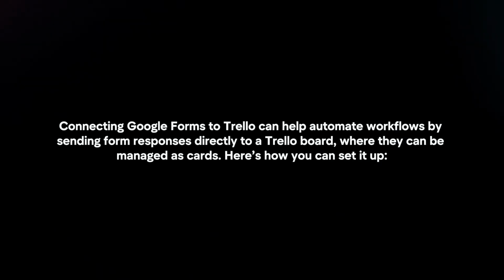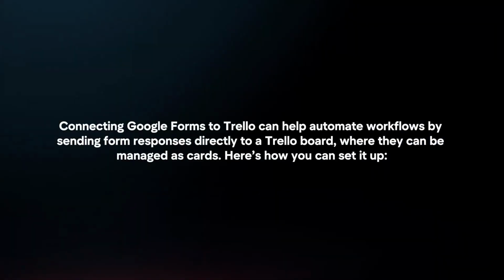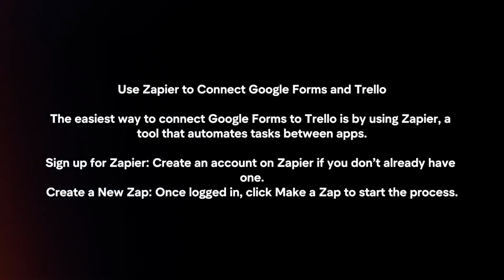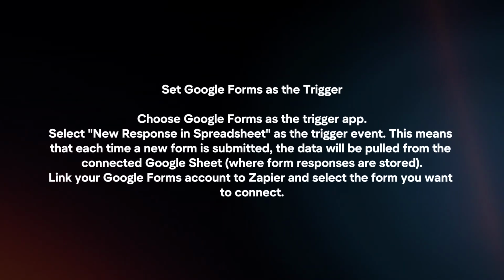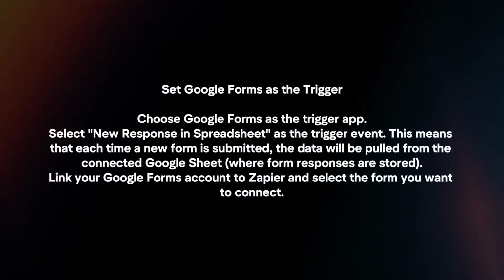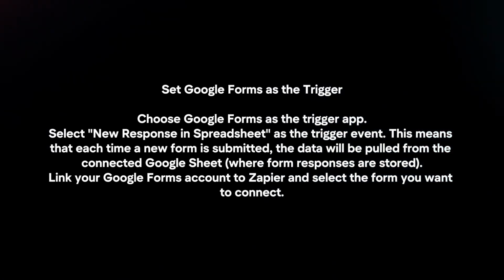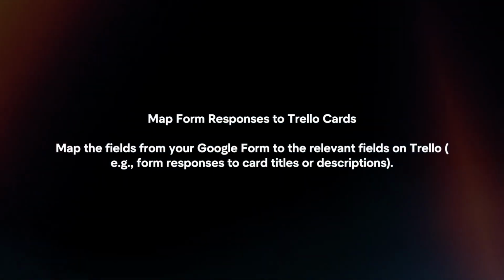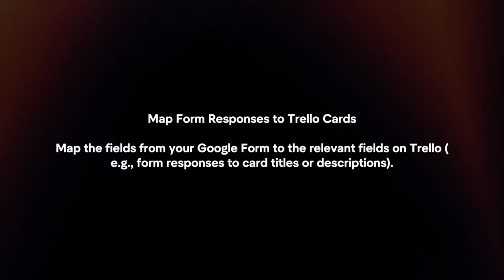How To Connect Google Forms To Trello (2025)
In this video I will explain How You Can Connect Google Forms To Trello In 2025.